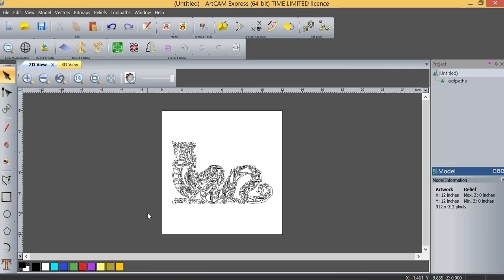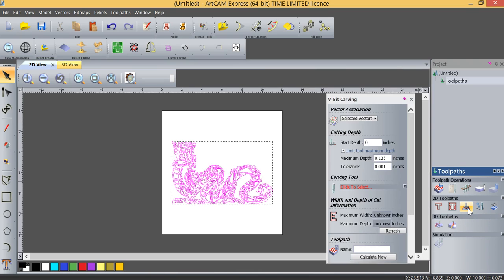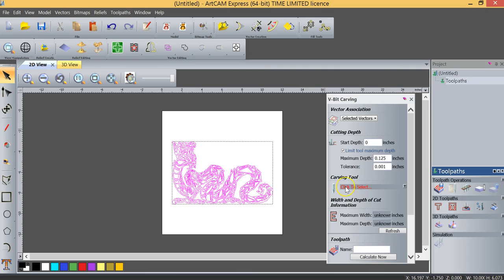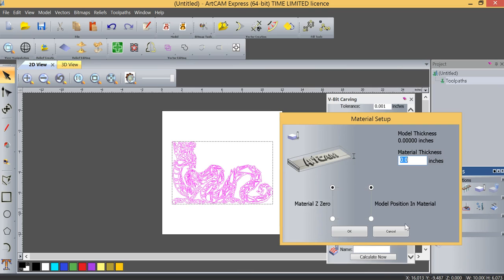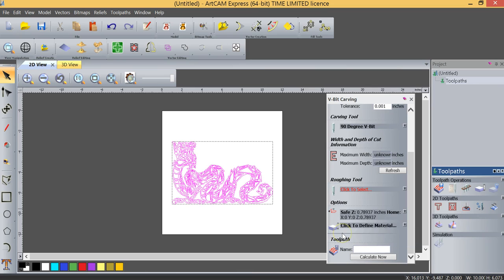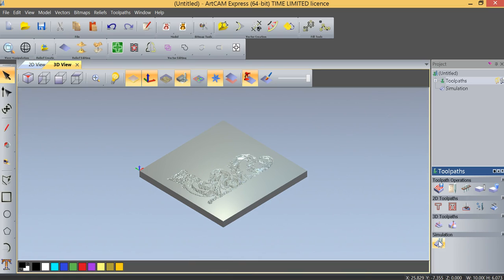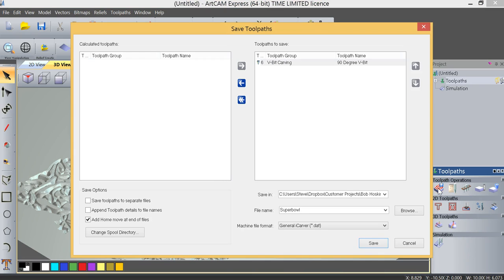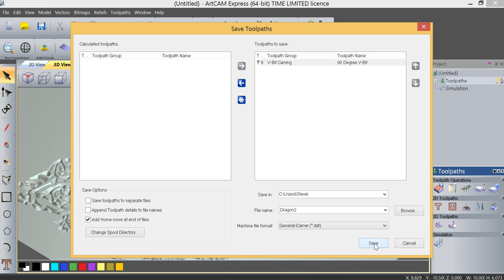ArtCAM Express: Project 2, Video 4 - Creating and Saving Toolpath